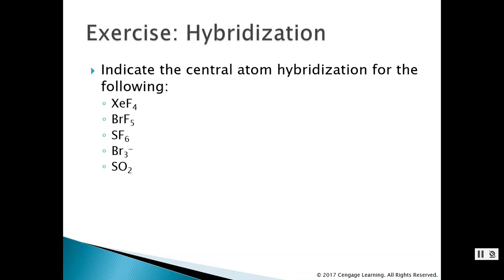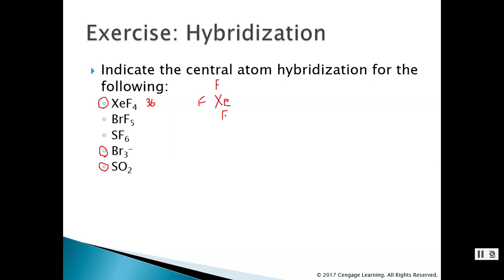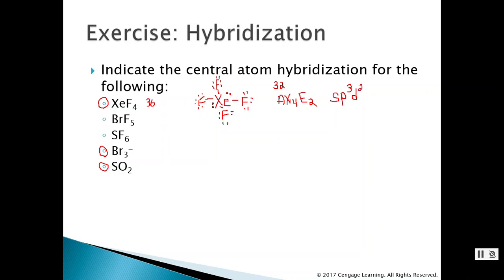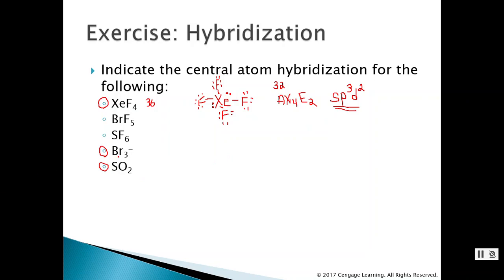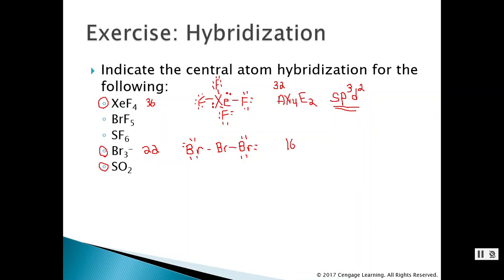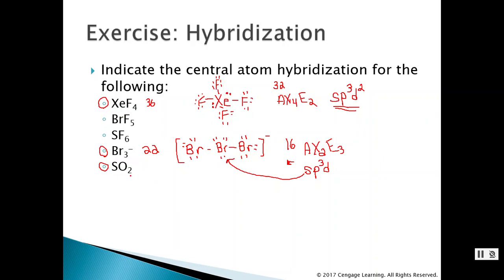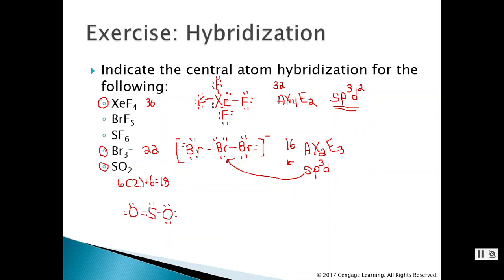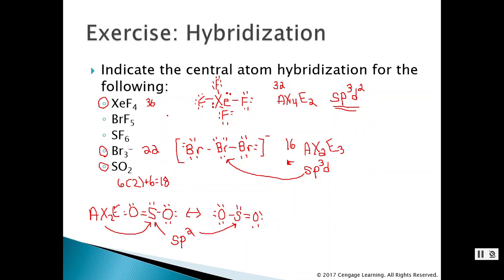Ch 9 Lecture 6